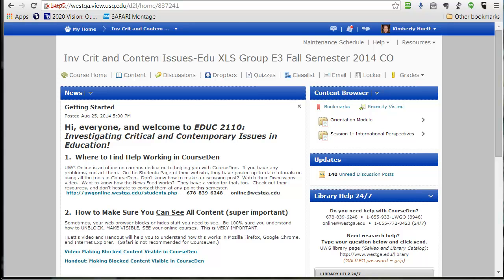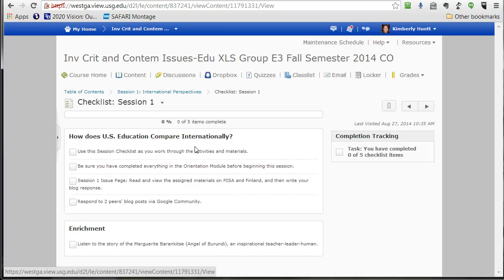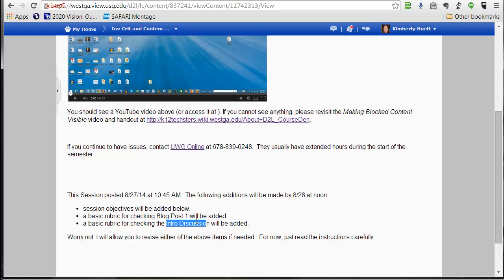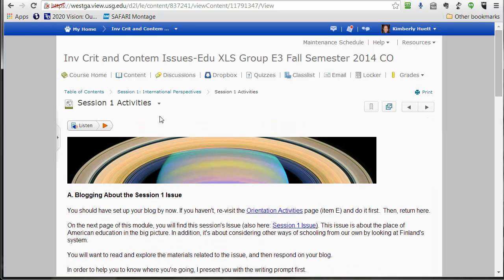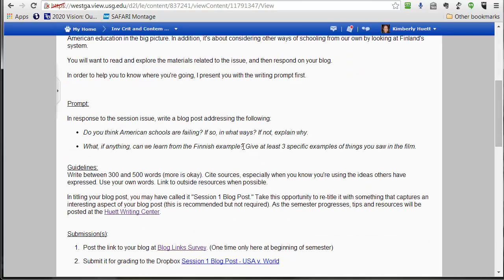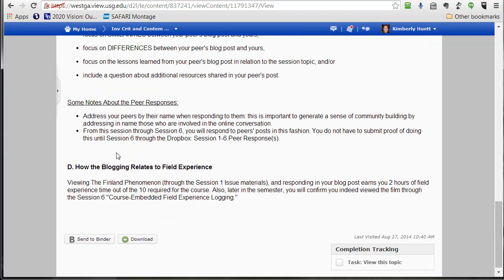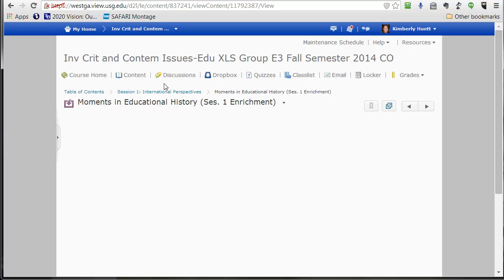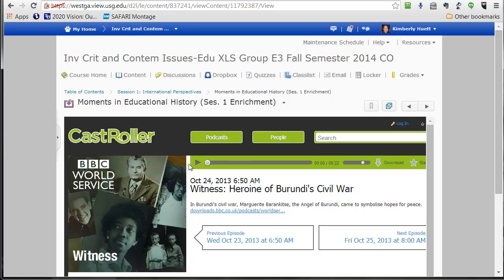Welcome to Session 1!